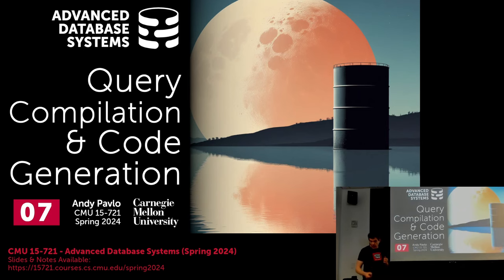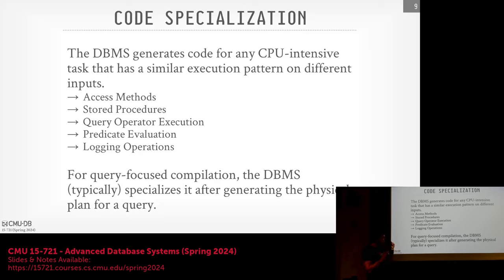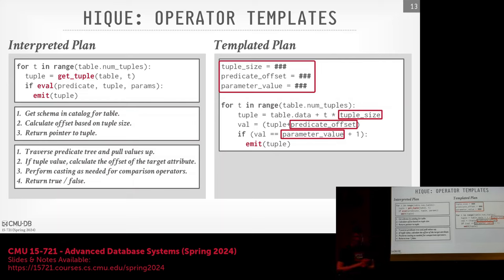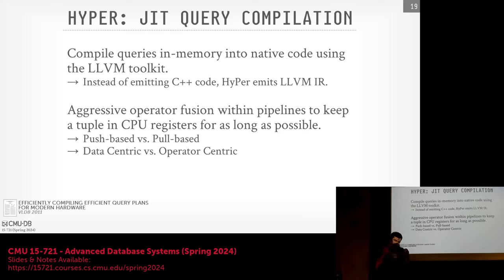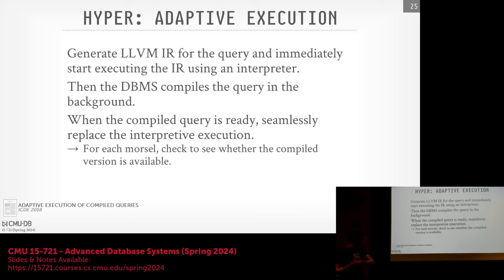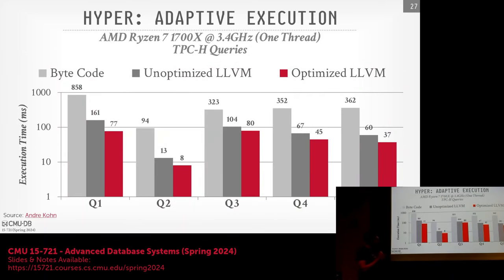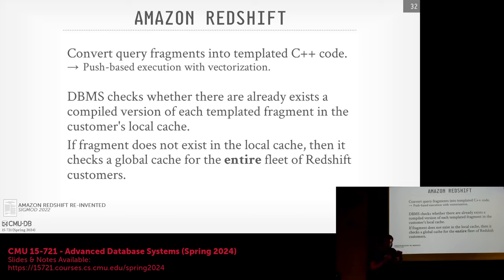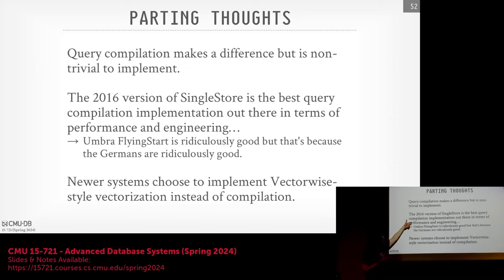S2024 #07 - JIT Query Compilation & Code Generation (CMU Advanced Database Systems)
15-721 Advanced Database Systems (Spring 2024)
Carnegie Mellon University